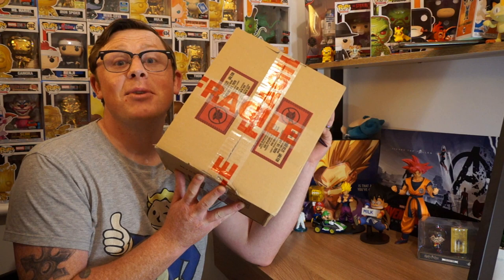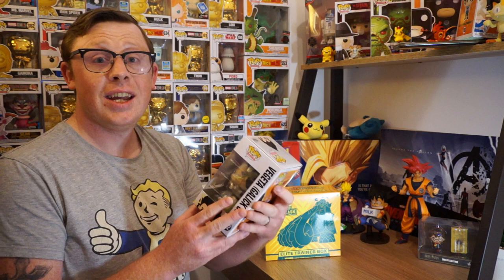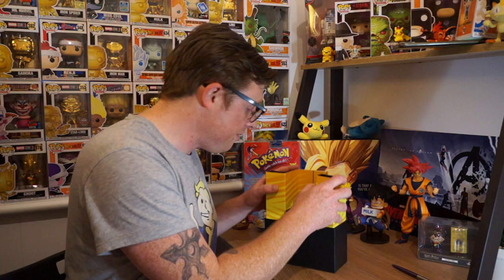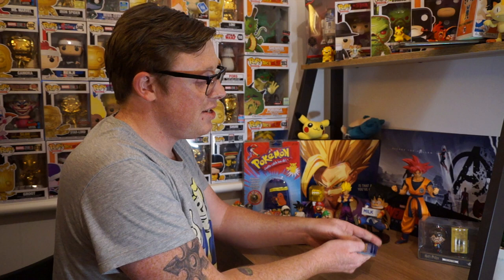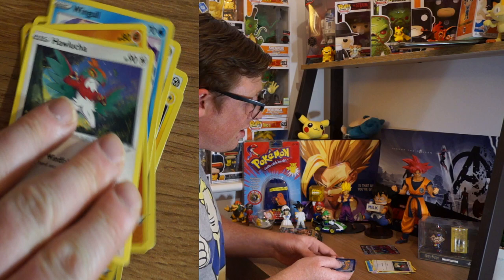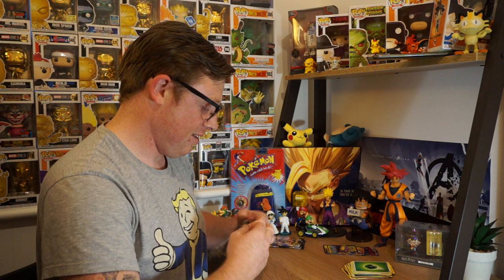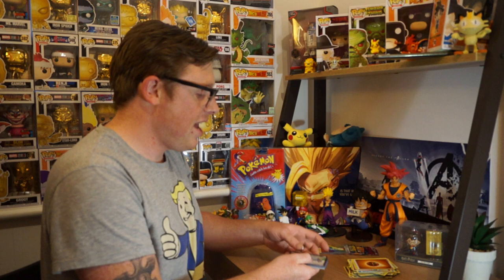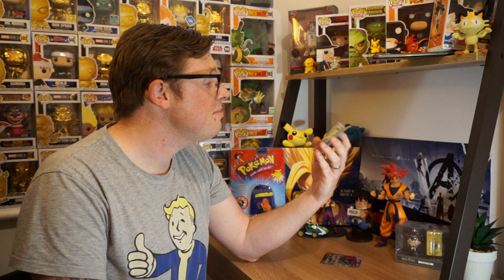Pokémon TCG Sword & Shield - Rebel Clash Elite Trainer Box: Luckiest Unboxing !!! (2020)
Luckiest Unboxing !!! Pokémon TCG Sword & Shield - Rebel Clash Elite Trainer Box

Opening Rebel Clash packs from the box! I pulled a super rare Pokemon cards while opening booster packs!

Please comment the phrase stated in the video to win some awesome prizes.

Youtube does not endorse any of the giveaway on my channel.

More videos soon to come